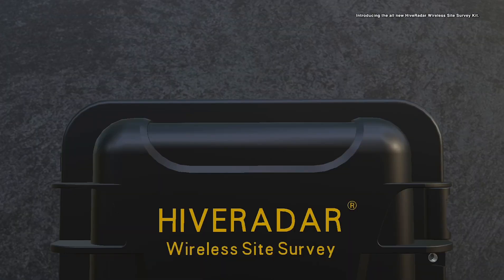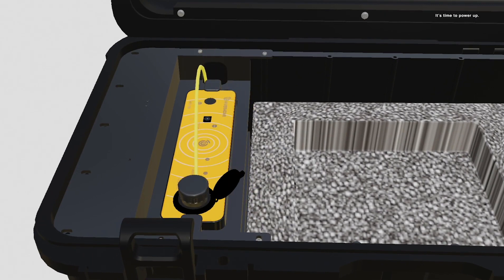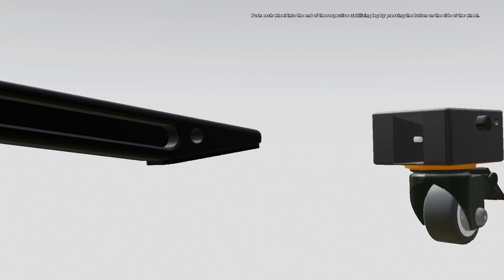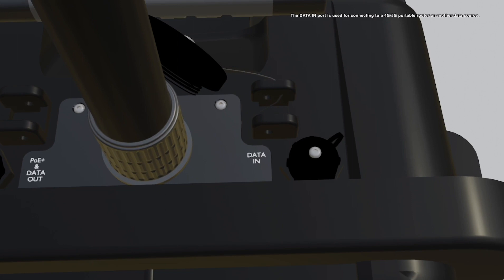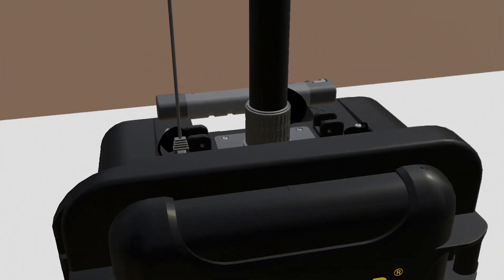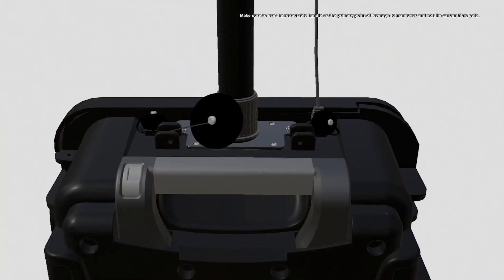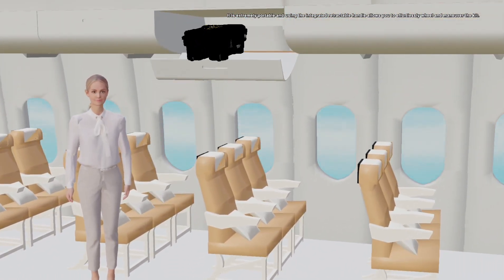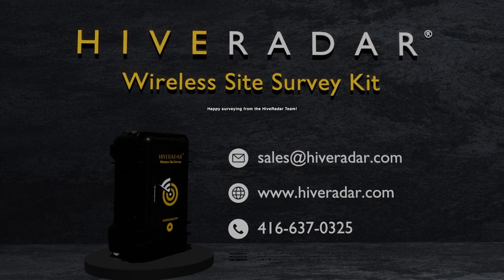The HiveRadar Wireless Site Survey Kit v3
The HiveRadar WSSK v3 is unlike anything on the market today. It is the most compact, all inclusive & multifunctional Wireless Site Survey Kit. Designed for IT professionals & WLAN Engineers, the kits are in stock and ready to ship the next business day.